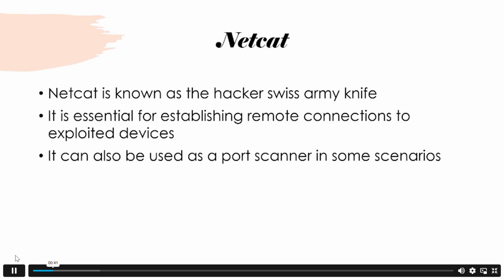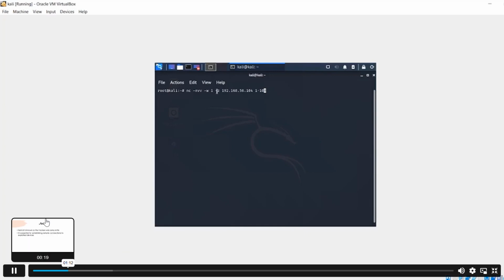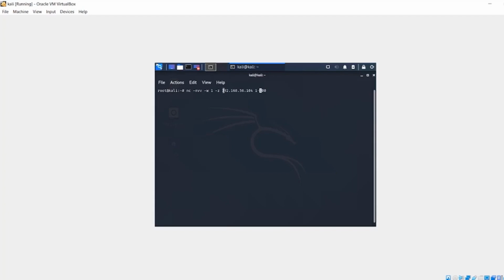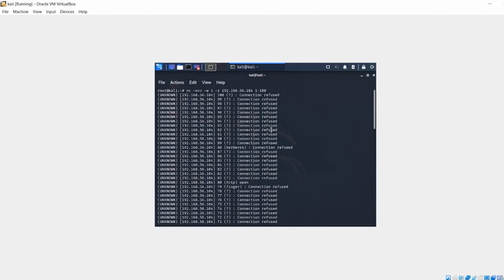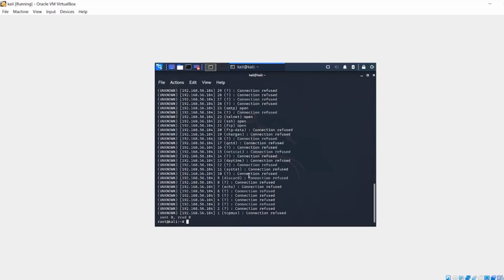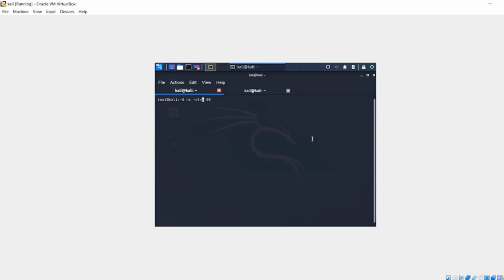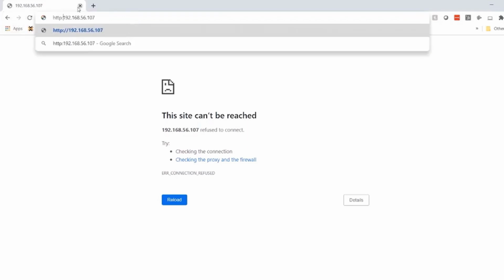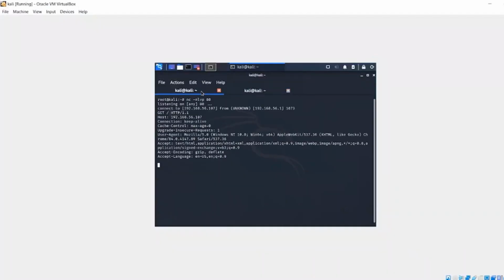Active Reconnaissance Tools Free Online Course Alison Personal Microsoft​ Edge 2024 01 07 08